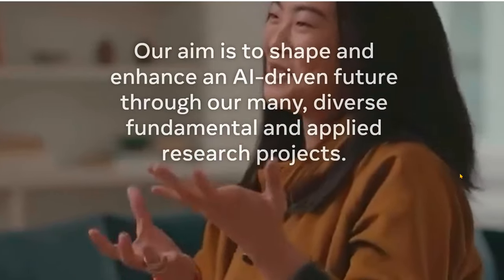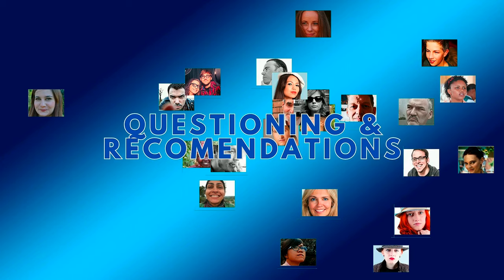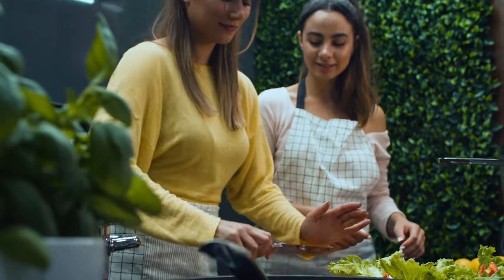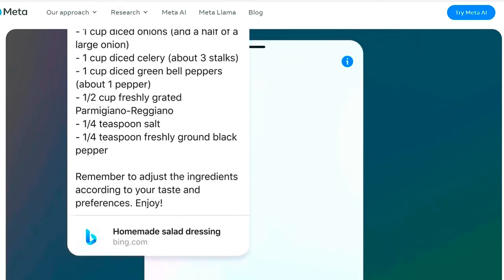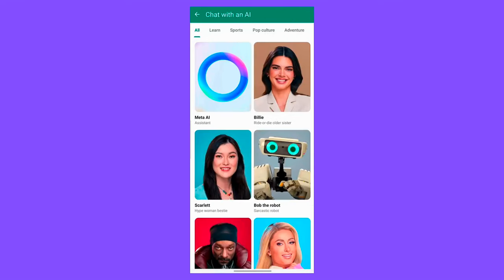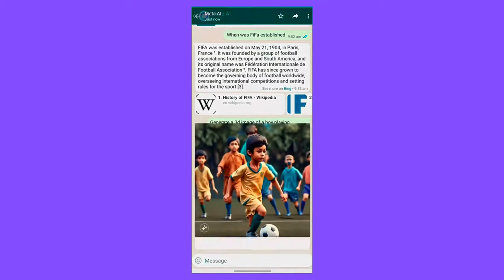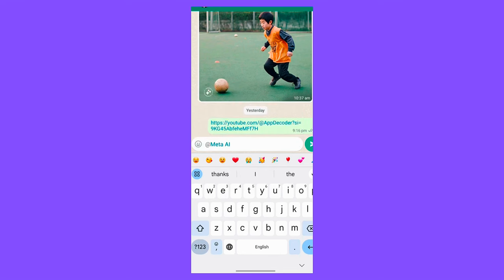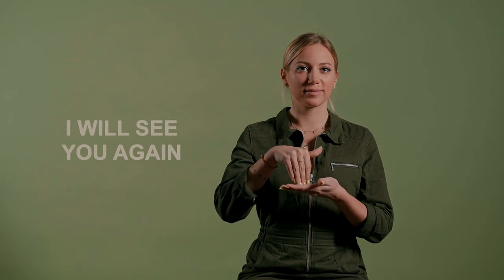How to chat with Meta AI on WhatsApp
This video "How to chat with Meta AI on WhatsApp" explores the key features of Meta AI, including conversational interaction, questioning and recommendations, shared interests, content interaction, and AI-generated images.
Learn how to use Meta AI in your WhatsApp group chats with our step-by-step guide. We also discuss important privacy and security considerations. Don’t miss out on this opportunity to enrich your WhatsApp experience with Meta AI.

Outline:
00:00:00 What is Meta AI?
00:00:20 Who Can Use Meta AI?
00:01:20 Key Features of Meta AI
00:02:30 How To Use Meta AI on WhatsApp?
00:03:20 Privacy & Security

Credits:
Video clips: @techunow